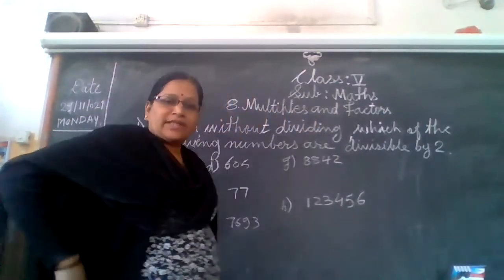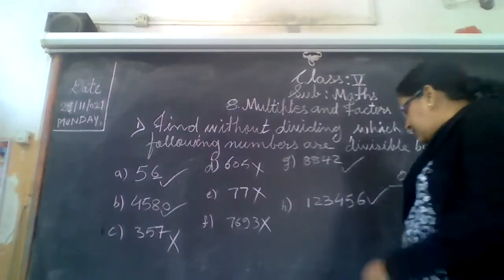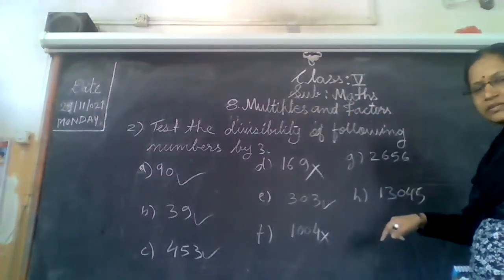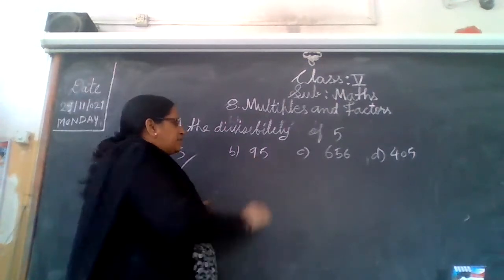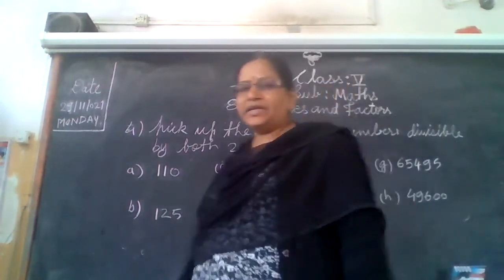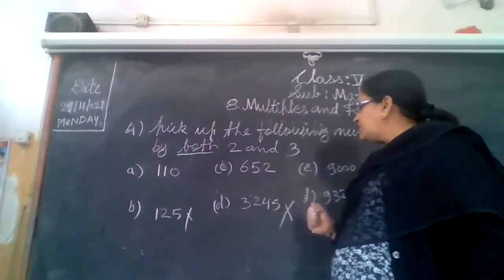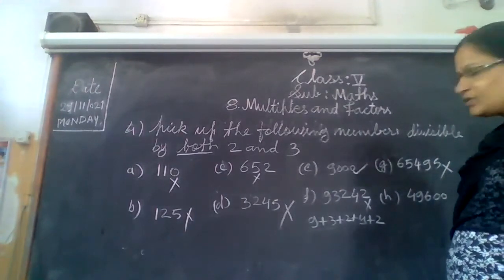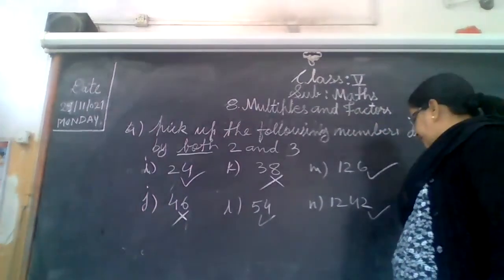STATE BOARD Std 5 Maths